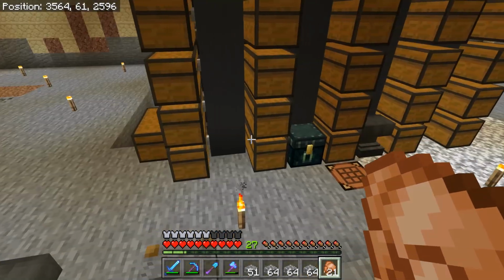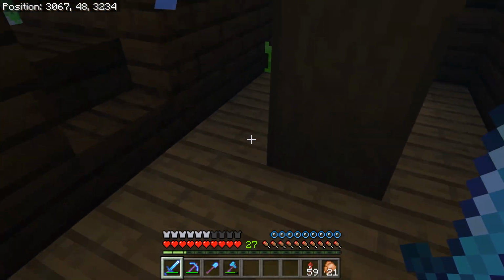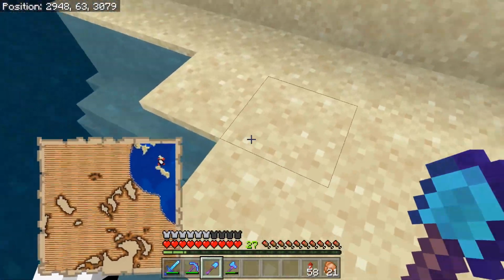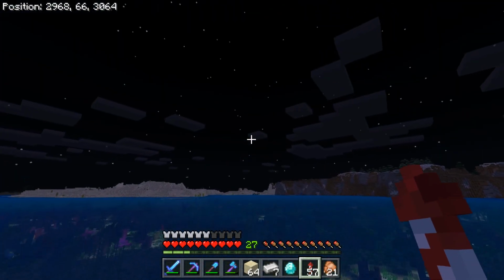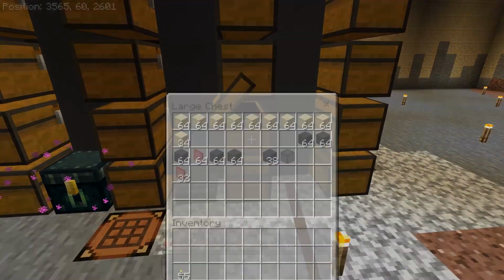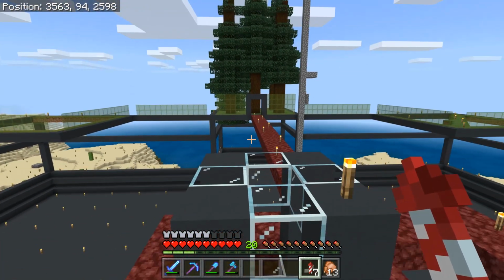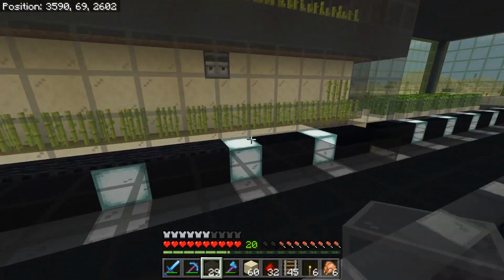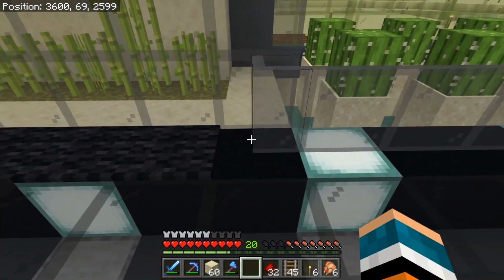BrokeRock SMP: Episode 11 | Sugar Cane Farm | Minecraft Bedrock Survival Let's Play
Our server is kindly provided by Torchnode free of charge!